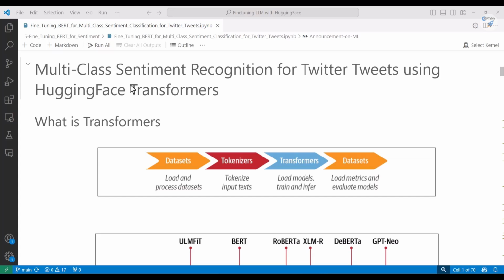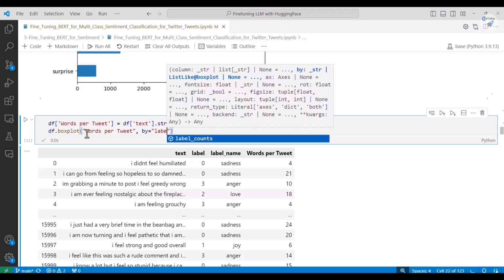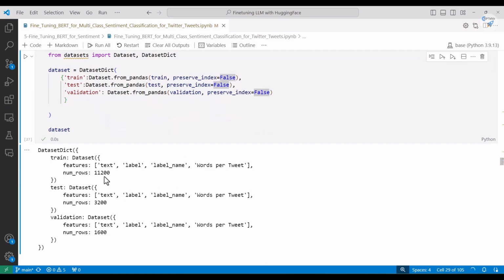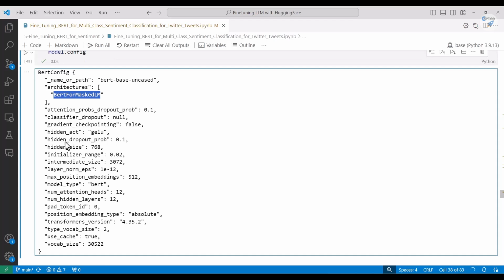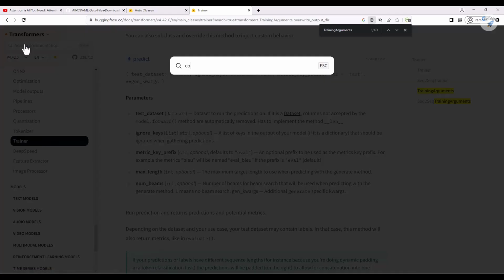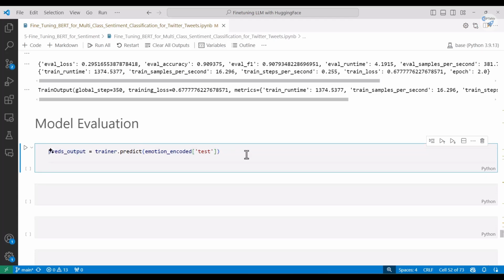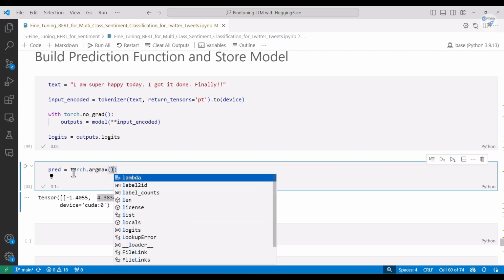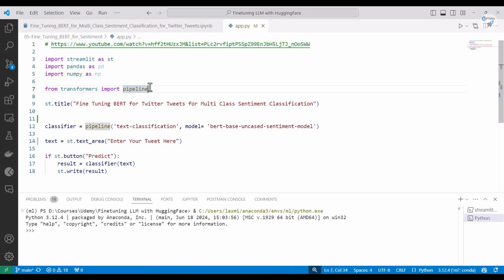Fine-Tune BERT for Multi-Class Sentiment Classification with Twitter Data | Python & Streamlit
In this video, we’ll walk through fine-tuning BERT for multi-class sentiment classification using Twitter data. The process is broken down step by step to ensure you understand how to handle large-scale sentiment classification efficiently using Hugging Face’s BERT model.

Here’s what you’ll learn:
- Introduction to BERT for Classification:
We’ll recap the basics of transformers and learn how to add a classification head to BERT.
- Twitter Data Analysis:
We’ll load and analyze a Twitter dataset to set the groundwork for model building.
- Data Preparation:
Learn how to prepare your dataset in a format that Hugging Face models can use.
- Tokenization & Model Configurations:
We’ll go deep into tokenization and set up model configurations for training.
- Model Training & Fine-Tuning:
Set up training arguments, compute metrics, and fine-tune the BERT model for optimal results.
- Prediction with Fine-Tuned Model:
Once fine-tuning is complete, we’ll show how to use the model for prediction tasks.
- Streamlit App for Predictions:
Finally, we’ll build a Streamlit application to deploy your fine-tuned model and make real-time predictions.

This video is packed with useful information to help you get started with fine-tuning BERT for sentiment analysis and deploying it using a Streamlit app!